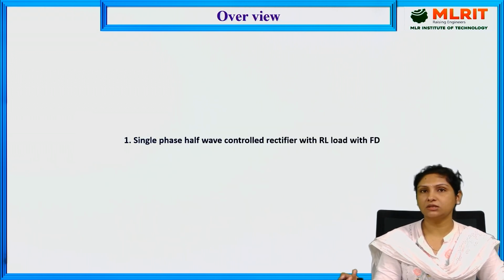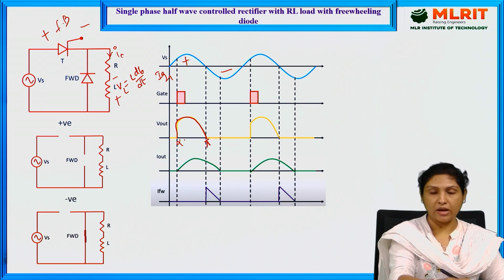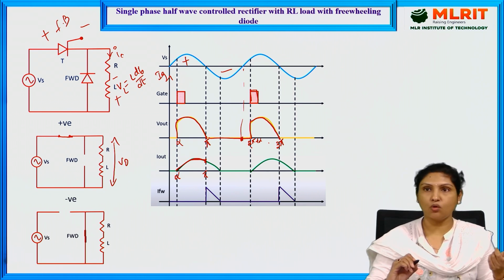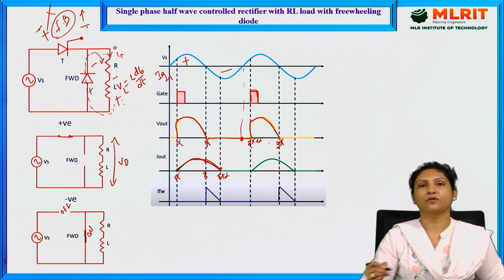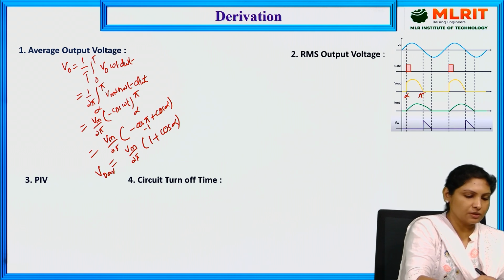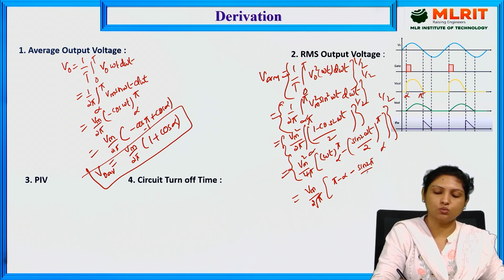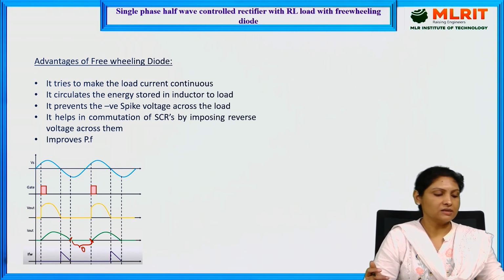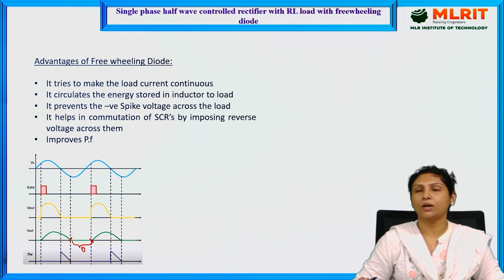LEC17| PE | Single Phase half wave Controlled Rectifier with RL Load With FD by Ms. K. Rajasri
Assistant Professor,
Hyderabad.